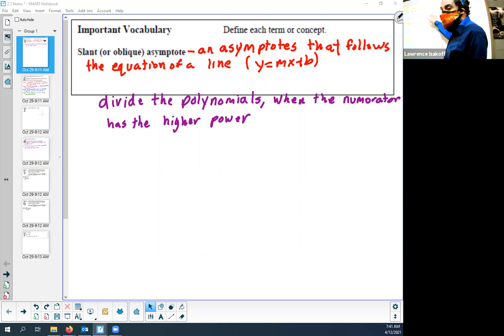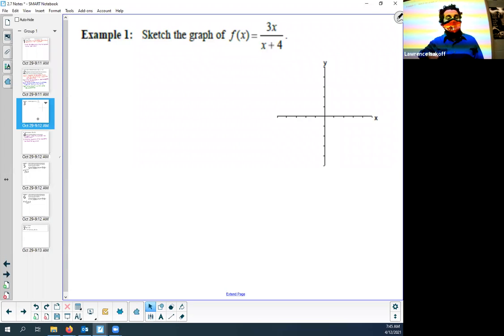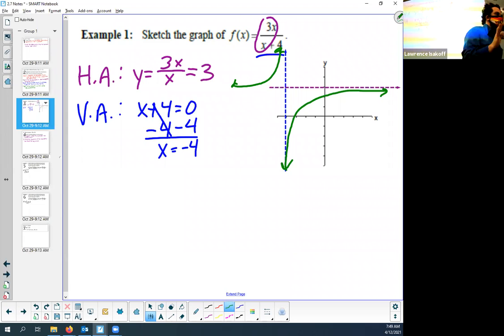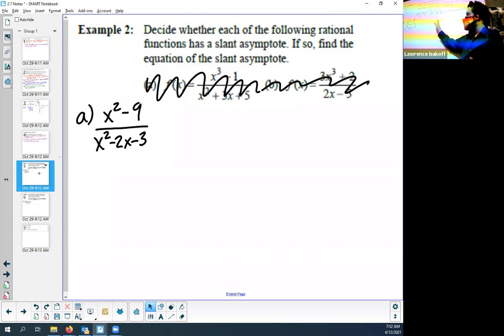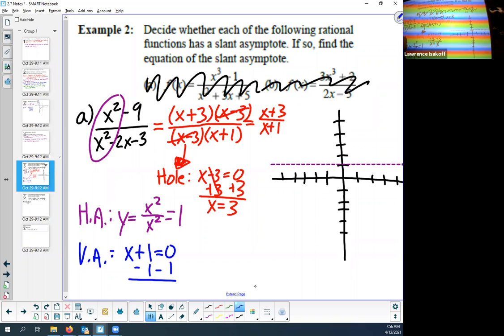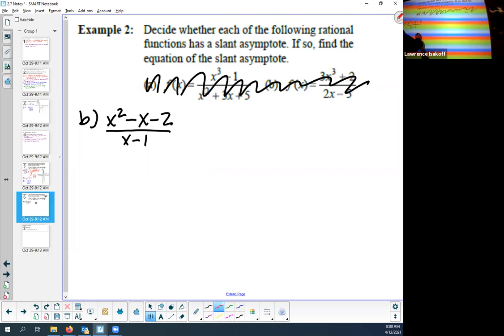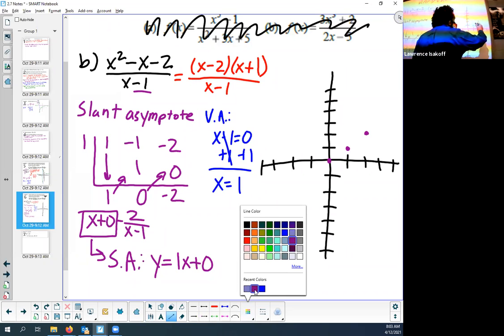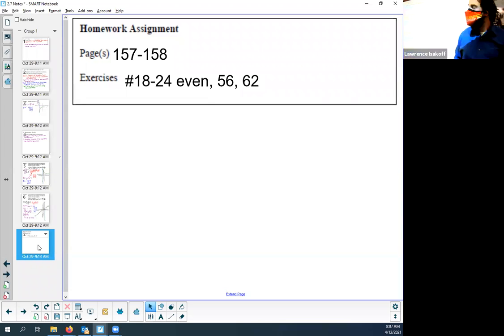2.7 Graphs of Rational Functions